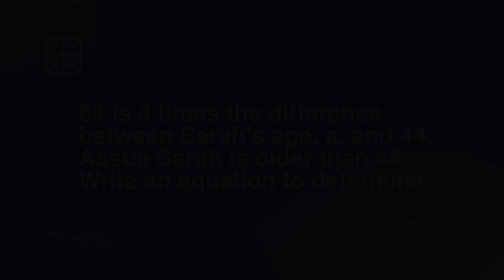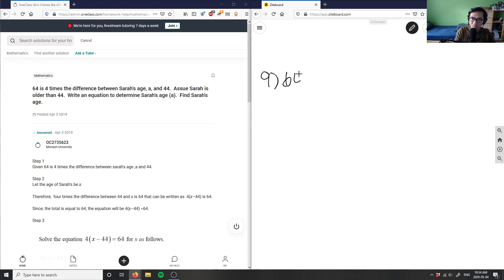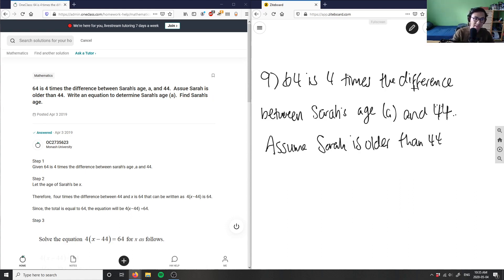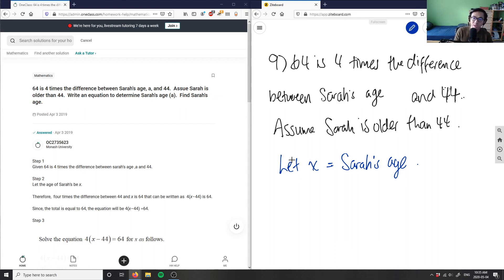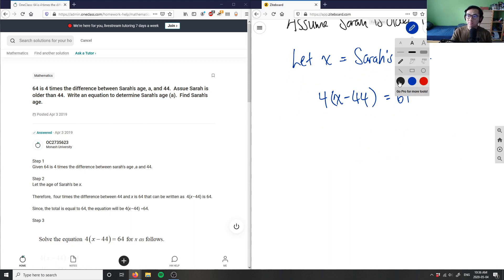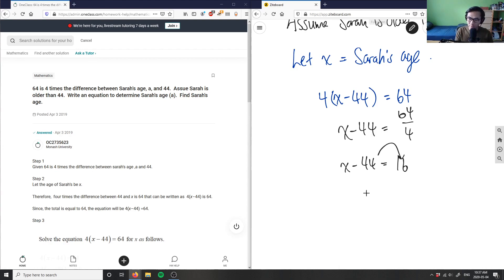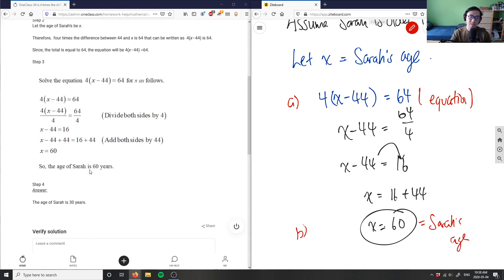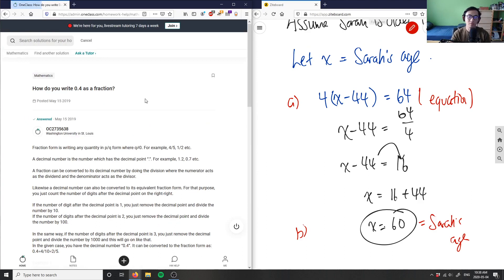64 is 4 times the difference between Sarah's age a and 44. Assue Sarah